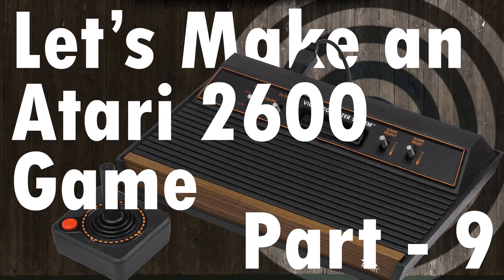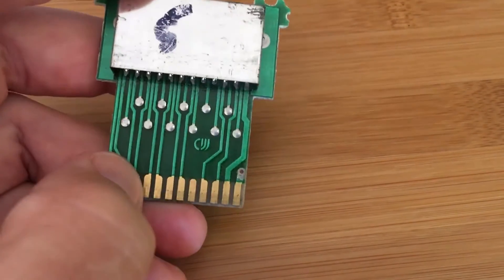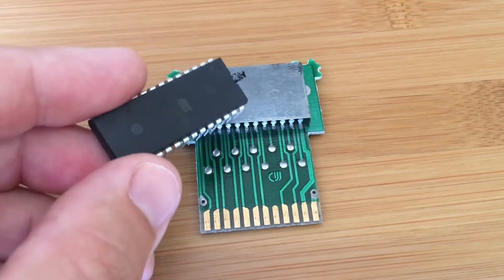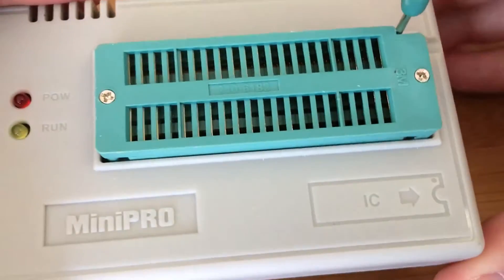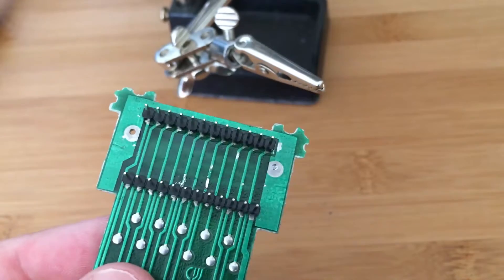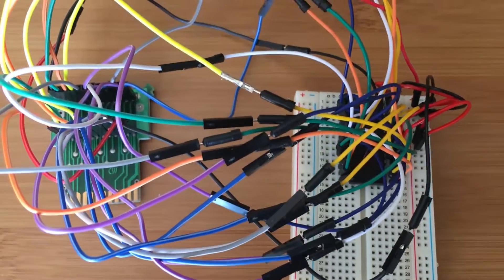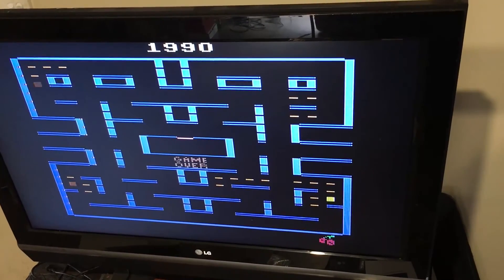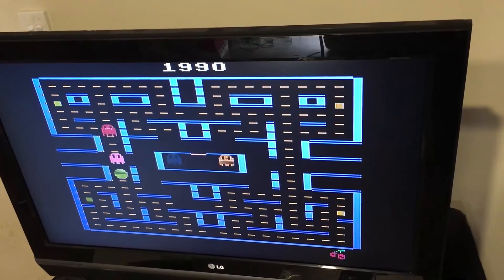Let's Make an Atari 2600 Game - Part 9 - Homemade cartridge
In this episode I hack an Activision cartridge to act as an interface to a modern ROM chip. After some initial failures, I manage to get something working and marvel at the excellence of a homebrew 4k pacman game.